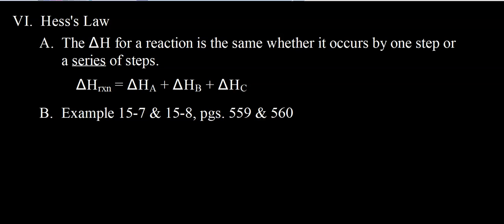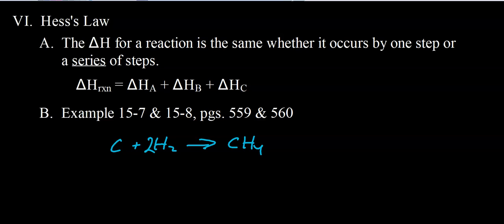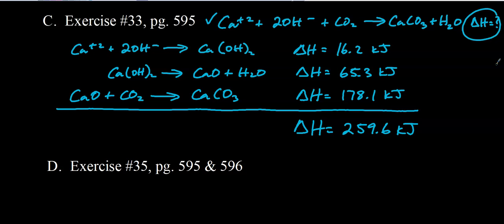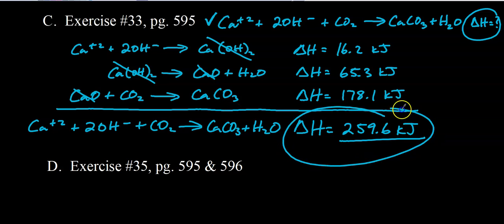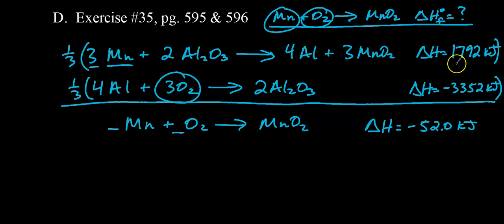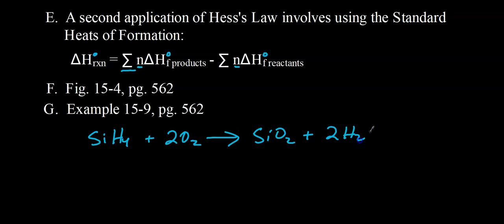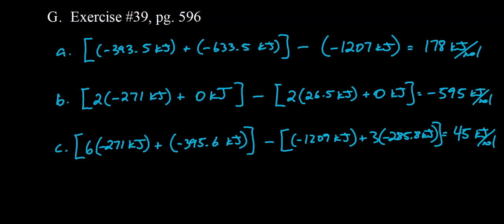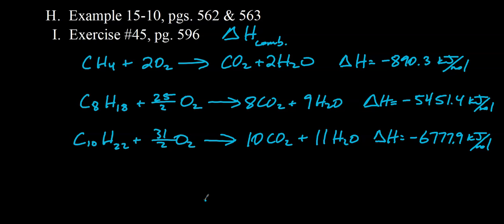Hess's Law Notes APIB